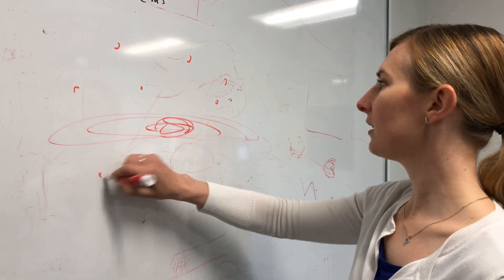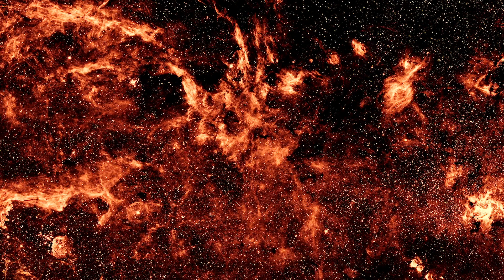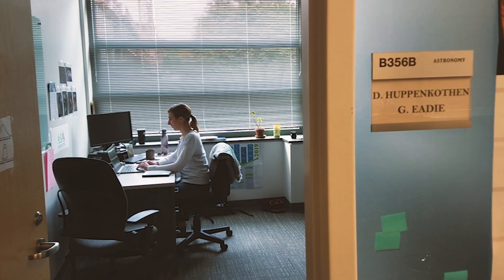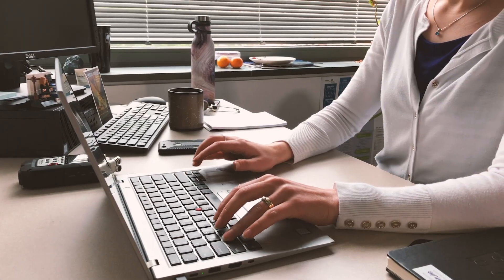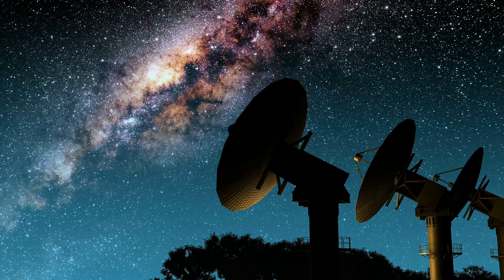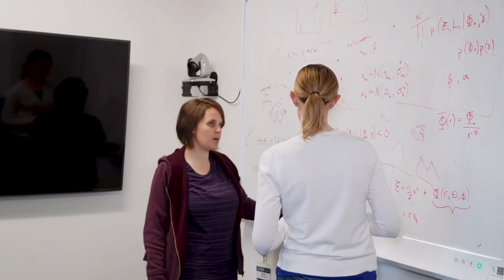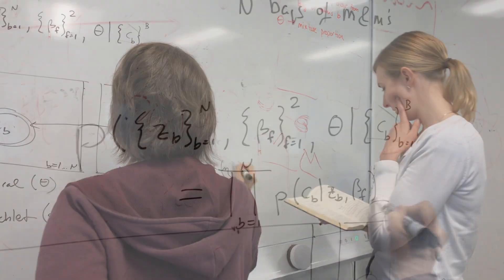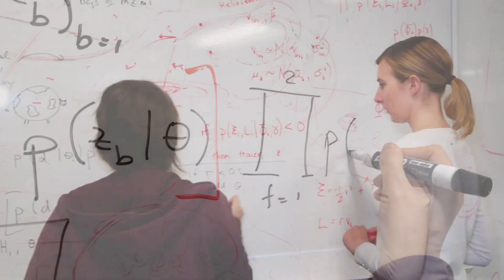Gwendolyn Eadie, PhD, Astrostatistician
Eadie develops and uses statistical methods to help us better understand the properties of galaxies, particularly the Milky Way, trying to determine its mass, the number of its stars and the amount of unseen dark matter it contains. Eadie will be starting a tenure-track faculty position in astrostatistics at the University of Toronto this August, cross-appointed between the Department of Astronomy & Astrophysics and the Department of Statistical Sciences.